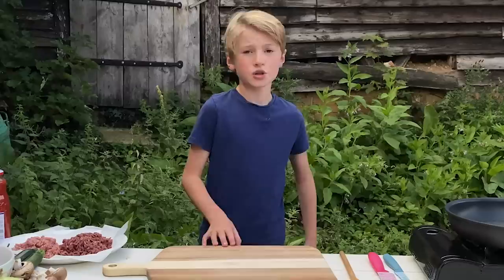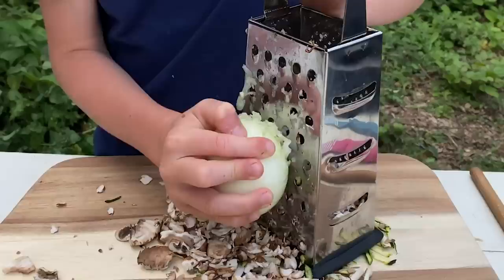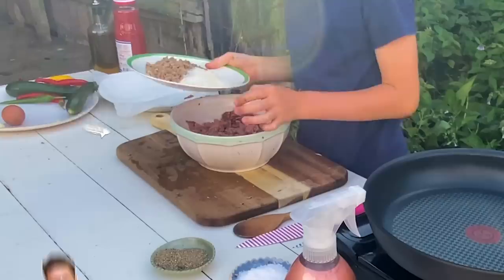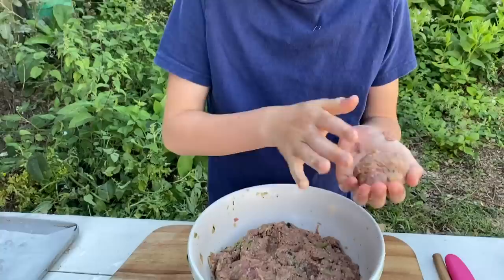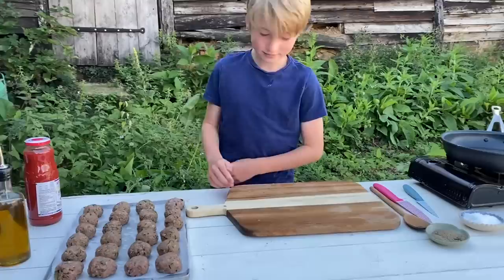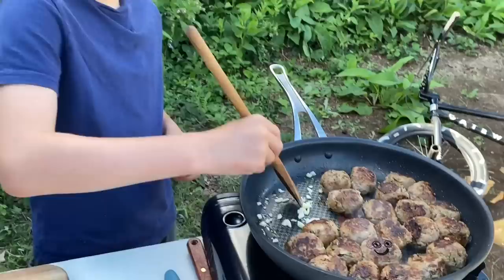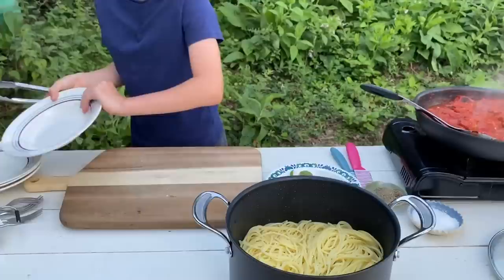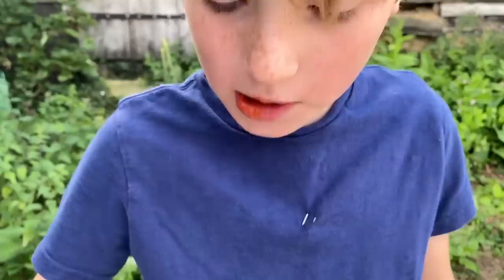Buddy's Easy Meatballs | Buddy Oliver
Buddy's putting his twist on a 'classico' family favourite, meatballs! He's got loads of lovely veggies packed in his meatballs, and Jeff's totally onboard with it!

Buddy's keeping it traditional by serving his hidden veg meatballs with spaghetti. What will you serve yours with? Let us know with the cookingbuddies, and if you film and upload your recipe, we'll give them a watch!

x

x